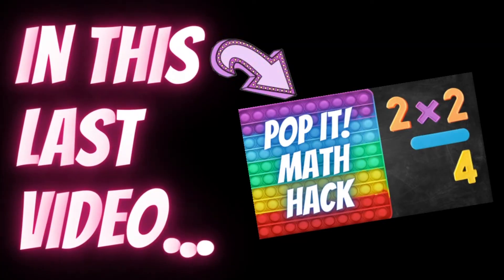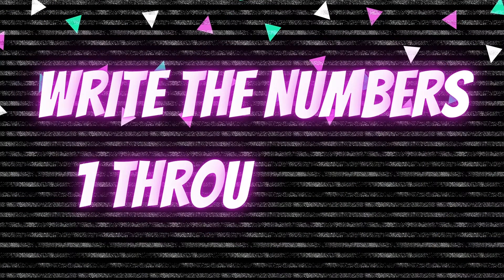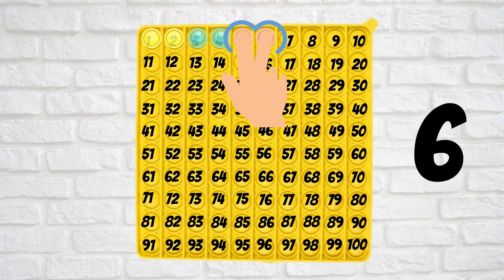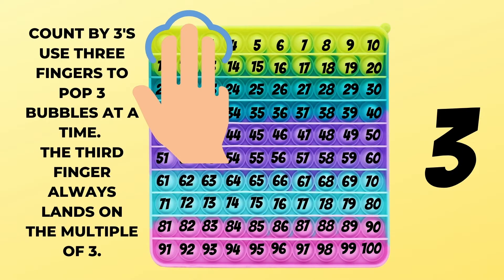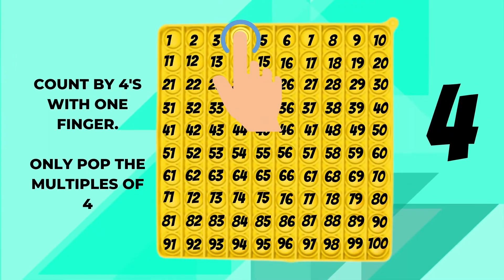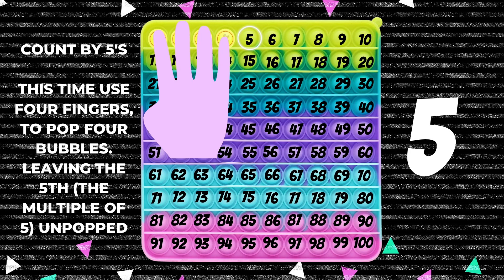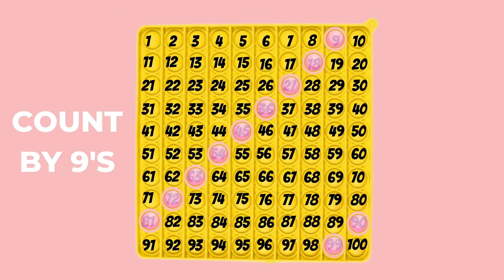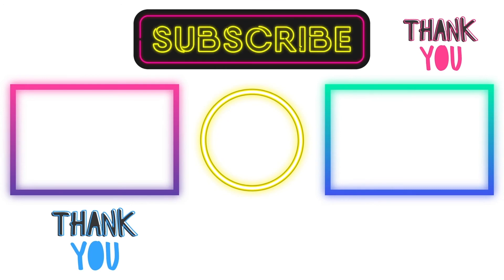Pop It! Math Hacks Learn, Teach, Practice, Hack Multiplication & Number Recognition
Math on a Pop It! Math Hacks! Number Recognition, Counting, Multiplication Pop It! Challenge Math on a Pop It! Learn, Teach, Practice, Hack Pop It! Gain Number Recognition and Practice Fluency by counting in multiples of factors on your Pop It! Math on a Pop It! Learn, Teach, Practice, Hack your way to great math skills! The Pop It! is a great tool for learning, teaching, and practicing Math! The Different shapes, sizes, and colors give you tons of possibilities for visuals and color representations.

Math on a Pop It! Learn, Teach, Practice, Hack, Challenge

The Tools I use as a Content Creator For My Blogs and YouTube Channels